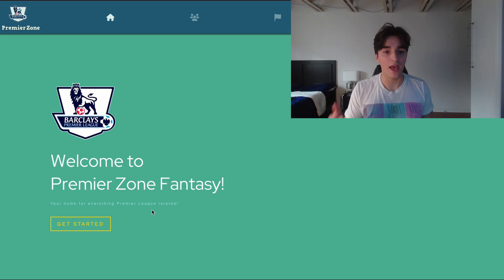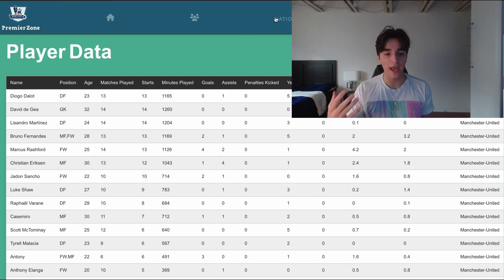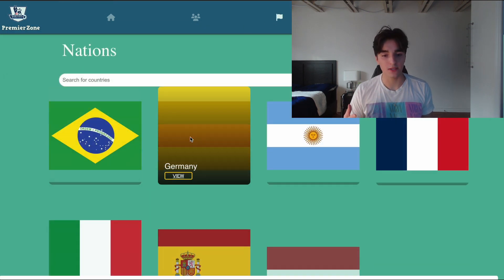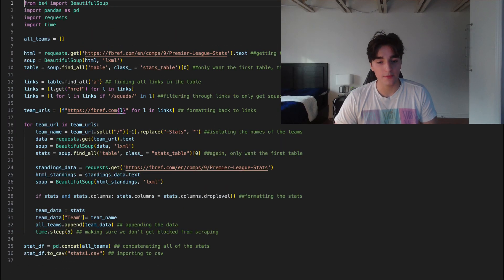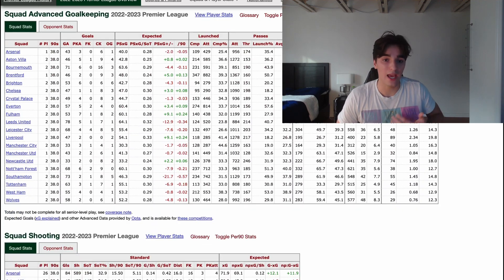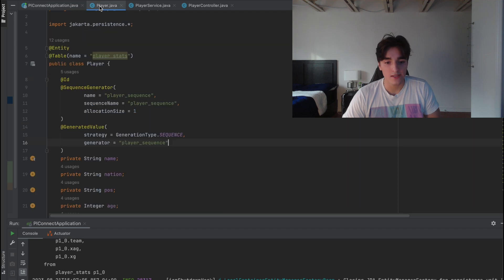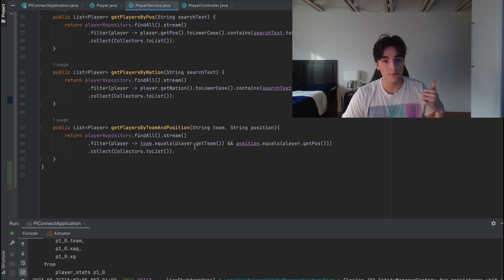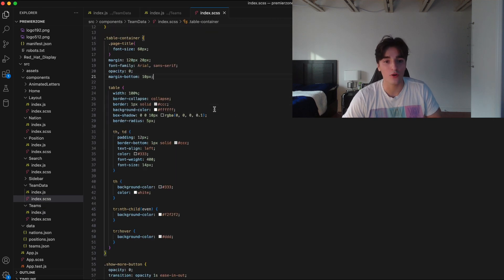Impress Big Tech Companies with this Simple Full Stack Coding Project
This simple full stack coding project built with Python got me interviews at many Big Tech companies. It is a simple data scraping project with pandas and BeautifulSoup that a lot of people might include on their resumes.

The key is it is a full stack application, where the back end is built with SQL and Spring Boot, and the front end is built with ReactJS. A full stack application demonstrates your diverse skill stack, as well as immense technical flexibility. This is a highly sought after skill set both in Big Tech companies, and especially at Startups.

👨‍💻  Become A CERTIFIED Software Developer TODAY
Stand out in the software engineering job search by completing this software development certificate, offered by Course Careers (4.9 on TrustPilot)

📑 FREE Resume Template for Tech Professionals
Struggling to create a standout resume? No worries! Use our FREE, professionally designed resume template tailored for software engineers.

🔍 GitHub Profile
If you are looking for inspiration to get started on coding, check out my GitHub